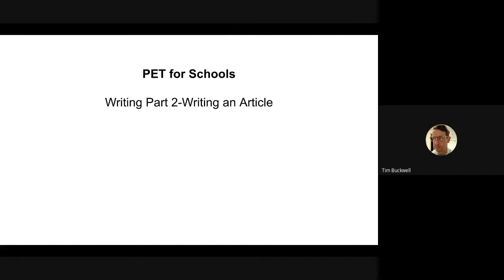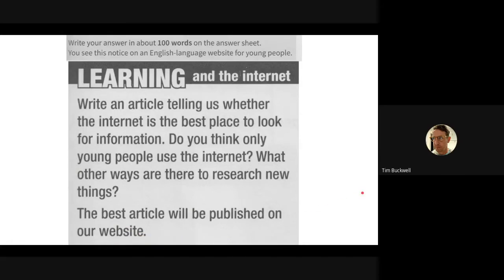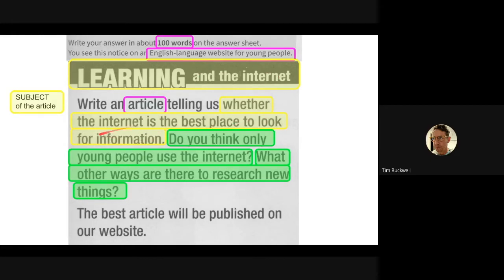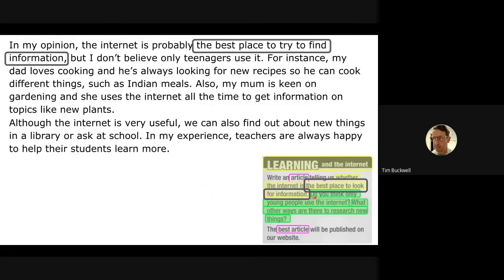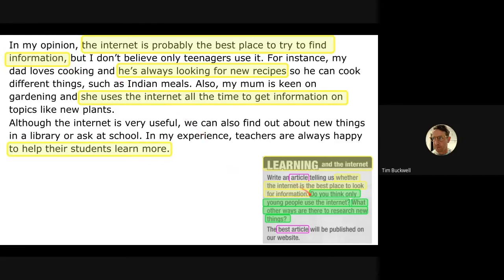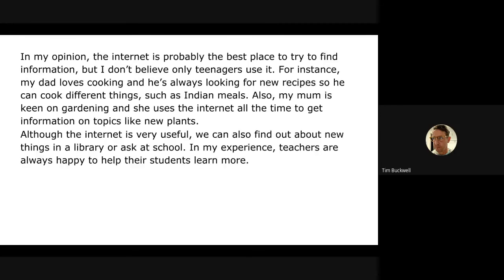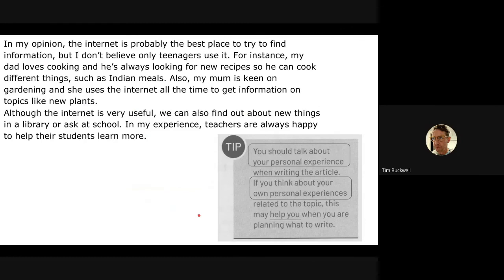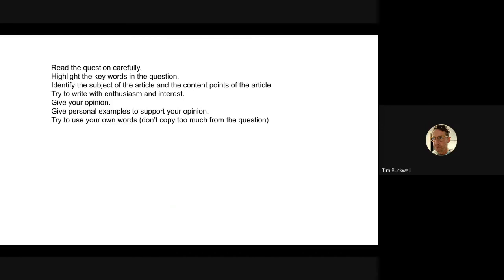PET for Schools An article (2020 updated exam)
This tutorial is looking at how to write an article in Part 2 of the PET for schools writing paper.

The tutorial again focuses on analysing the question effectively. It highlights the importance of reading the question carefully. Identifying the subject of the article and also the content points. It then offers some simple techniques to write an article for the PET exam.

The teacher presenting this tutorial has 20 years experience teaching for Cambridge exams.